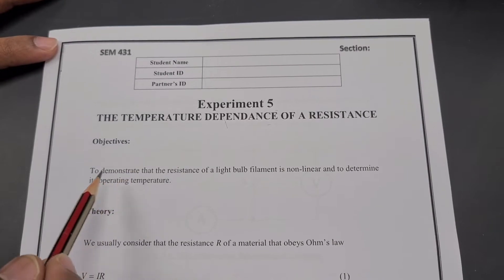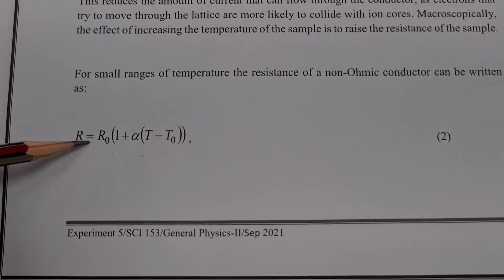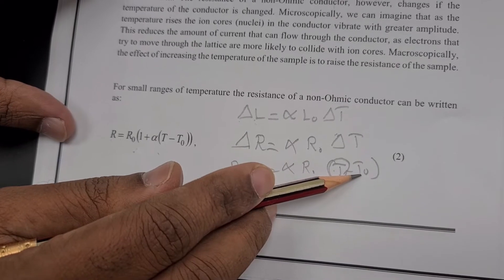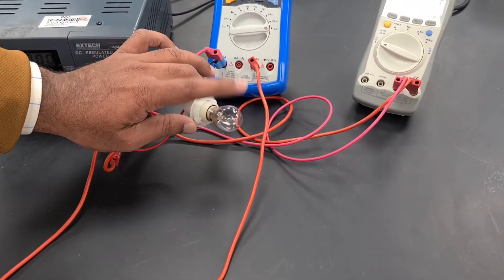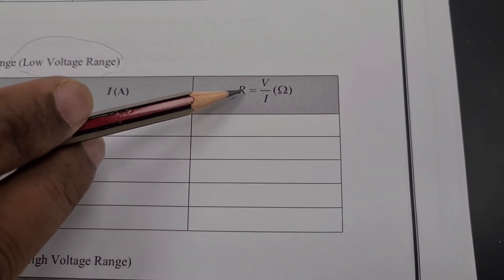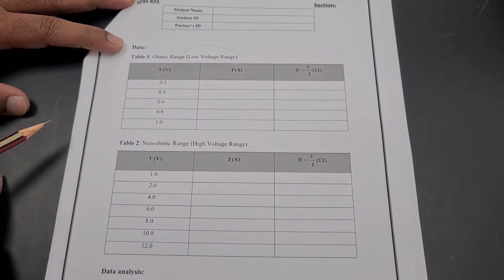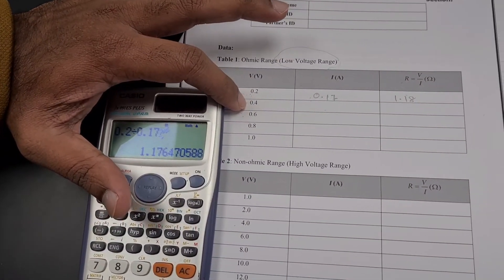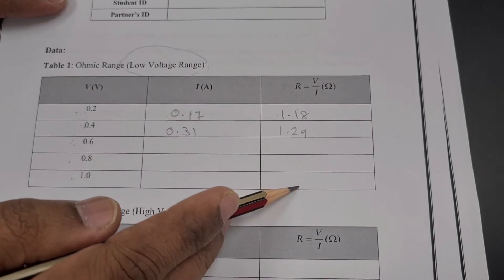Temperature Dependance of a Resistance Experiment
The lab experiment"Temperature dependance of a resistance" is explained in this video.